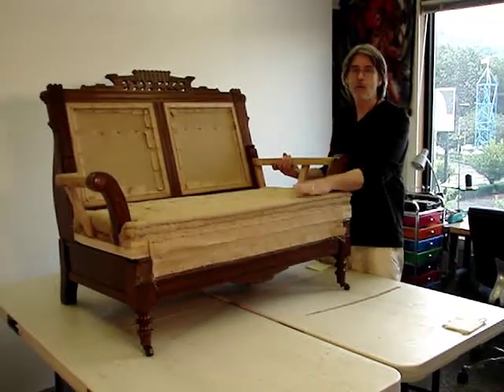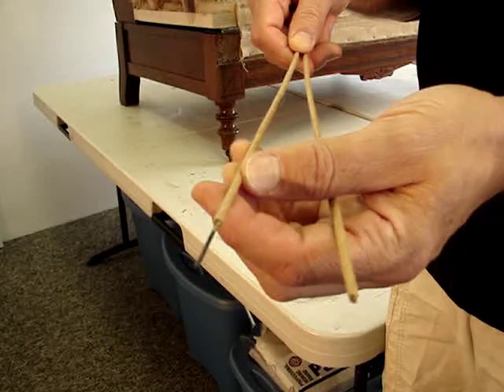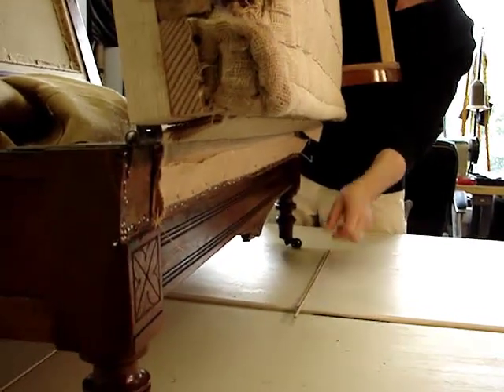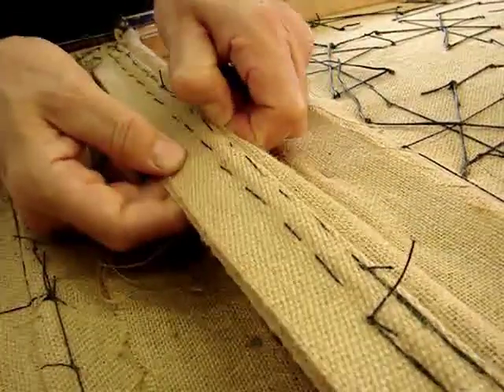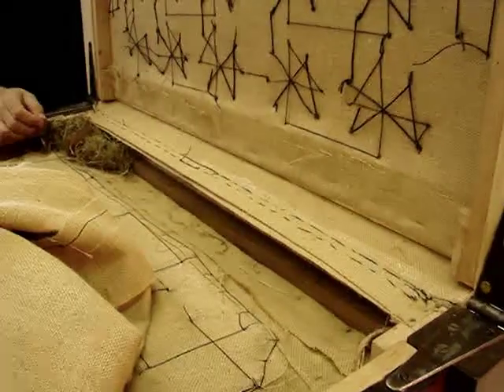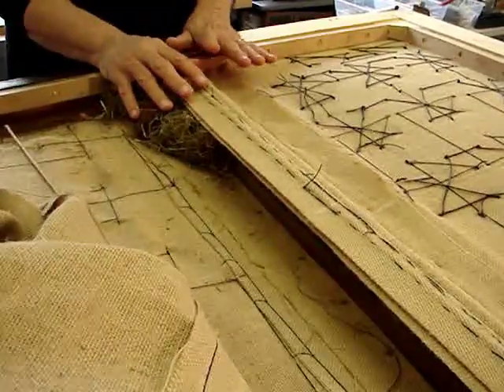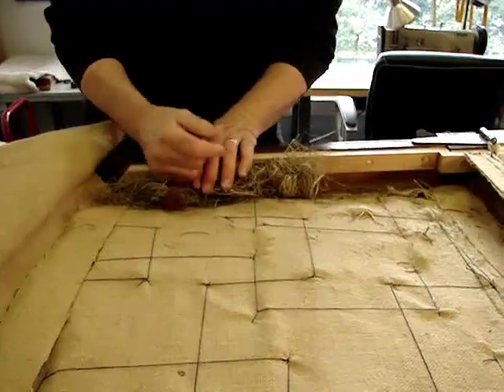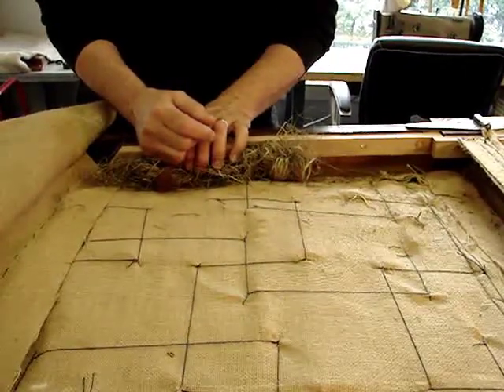EAST LAKE SOFA-BED BUILDUP #37 MATTRESS ENHANCEMENTS